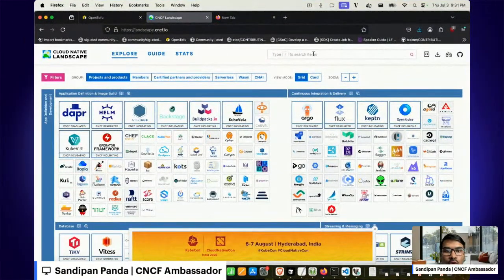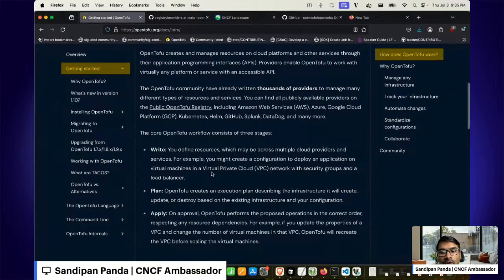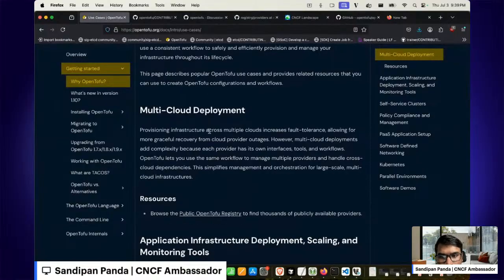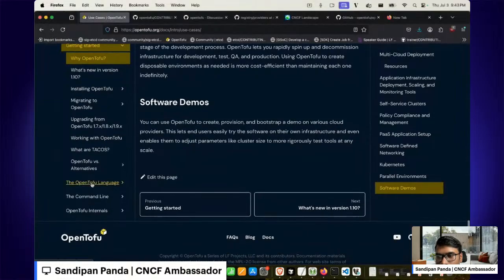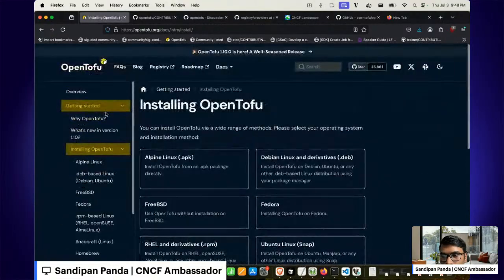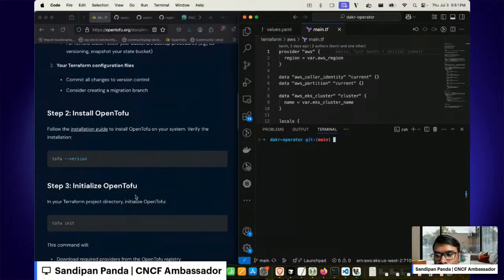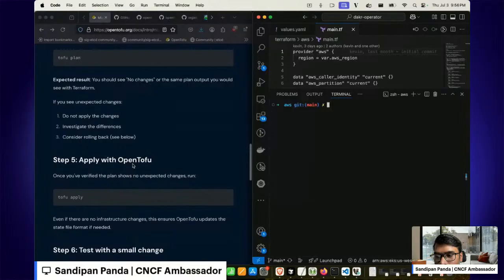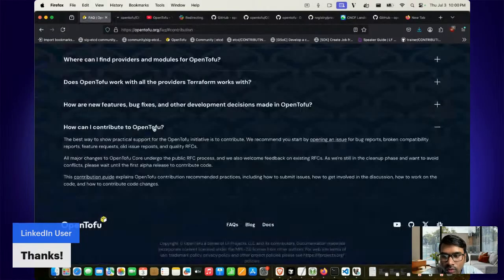ChatLoopBackOff: Episode 62 (OpenTofu)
Get to know OpenTofu with CNCF Ambassador, Sandipan Panda. This is a vibrant CNCF project delivering an open, community-driven alternative to Terraform. Born from the need for a truly open infrastructure-as-code (IaC) tool, OpenTofu is fully backward-compatible with Terraform, empowering users to manage cloud and on-prem infrastructure with the flexibility, transparency, and governance of open source. Whether you're orchestrating complex multi-cloud environments or looking for a vendor-neutral approach to IaC, OpenTofu offers a familiar syntax with a fresh commitment to openness and collaboration. Join us as we explore how OpenTofu is building momentum in the cloud native ecosystem—and why it’s quickly becoming a key choice for infrastructure automation.